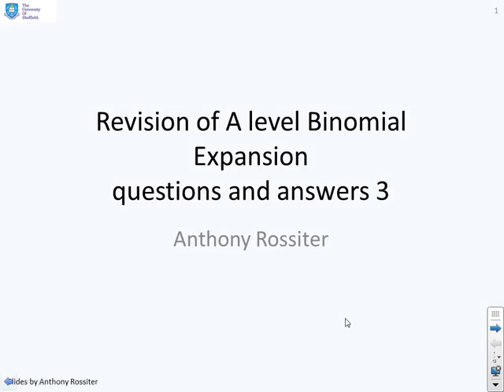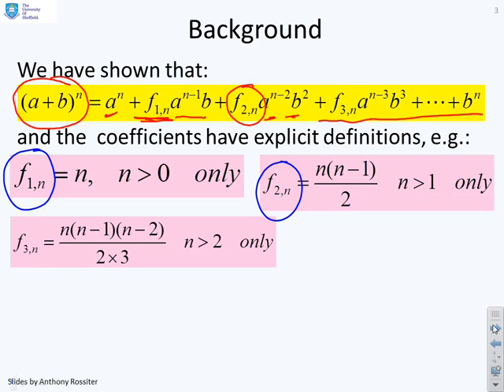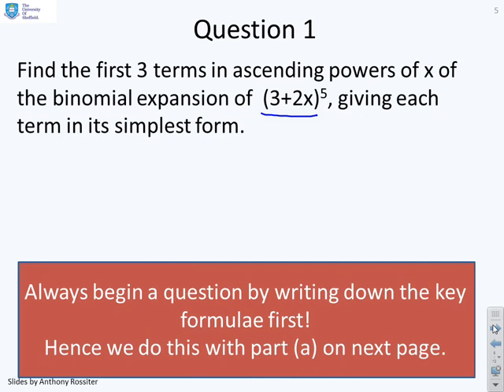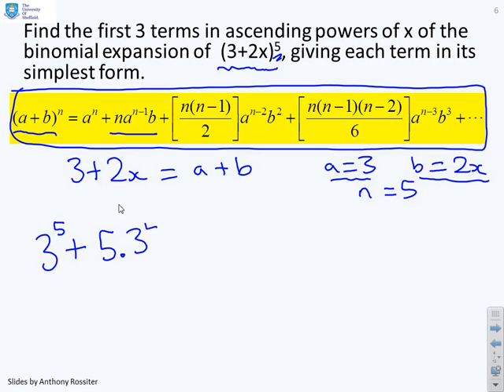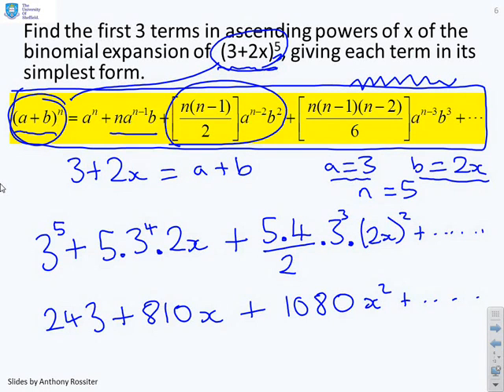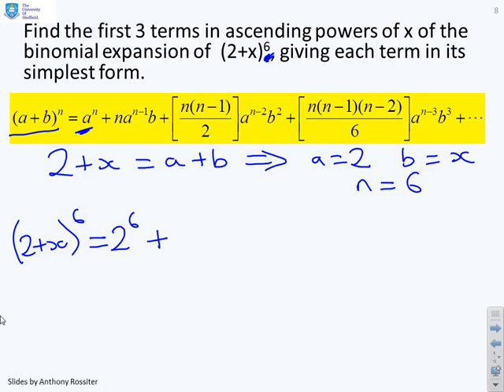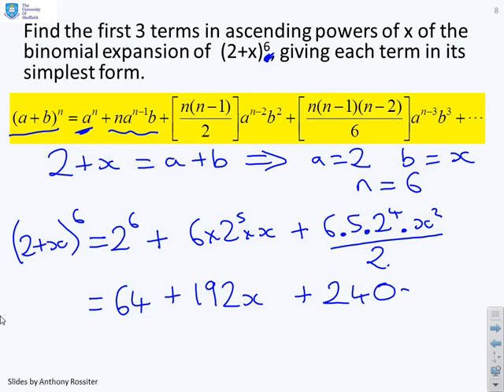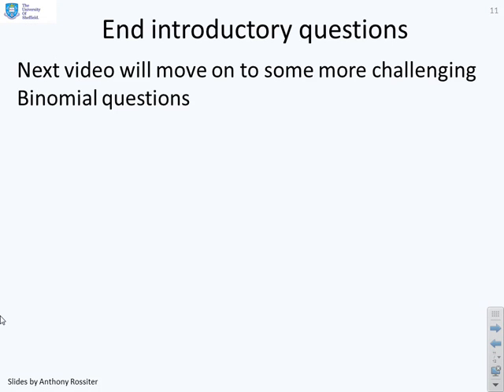Revision of A level binomial expansions - questions and answers 3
After a very brief reminder of key formulae which will be used, this video presents 4 introductory type questions from A level papers and demonstrates a systematic solution methodology for them.